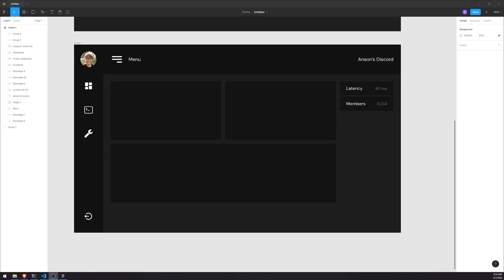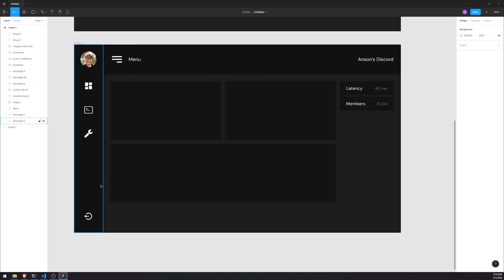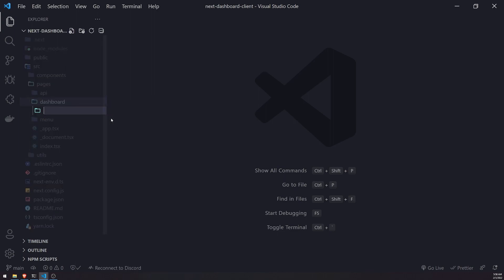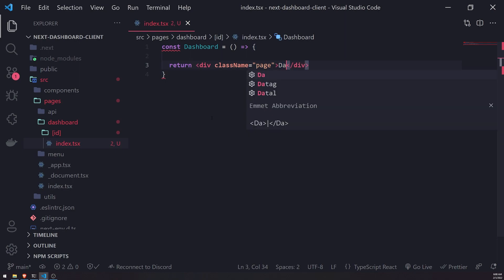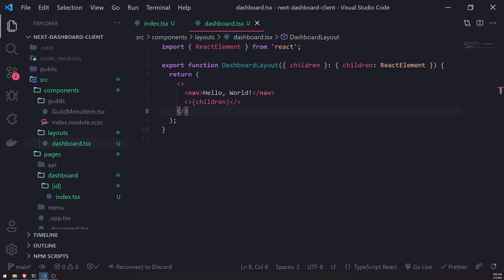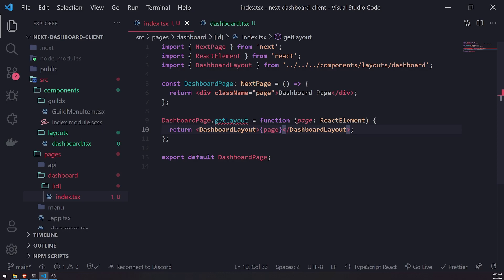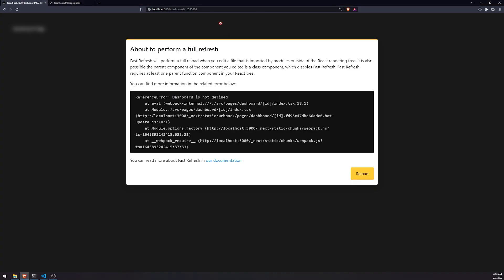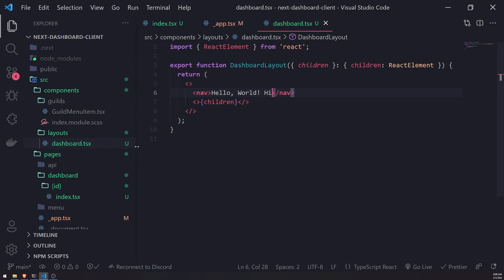Discord Dashboard with Next.js & Express #16